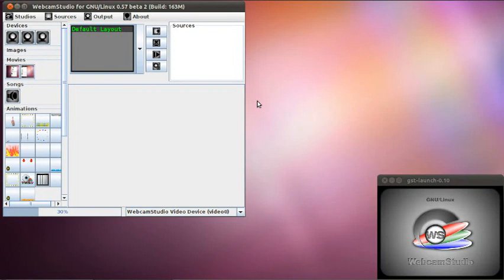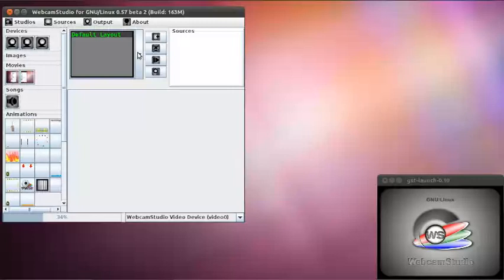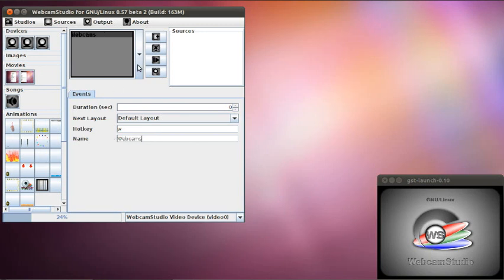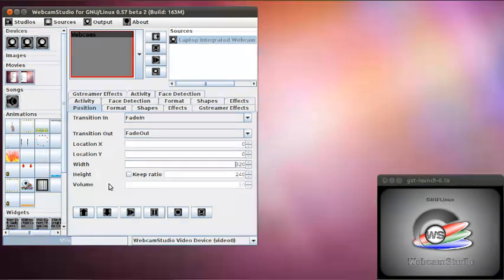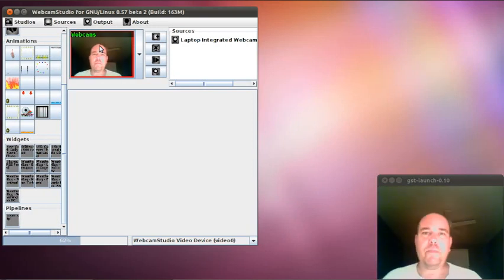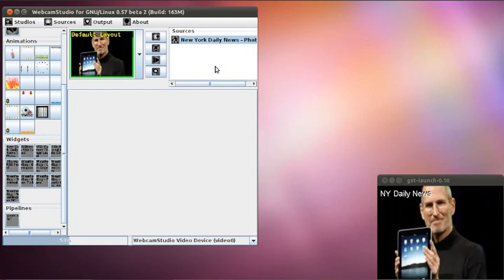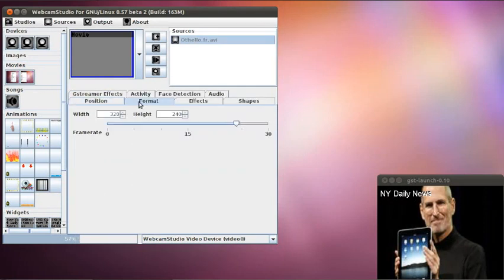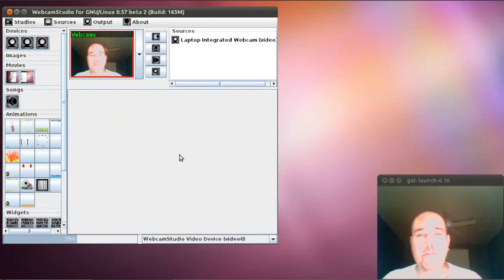WebcamStudio 0.57 Beta (Pre) 3 Preview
Here's another preview of WebcamStudio currently in development.  Some new features like movie seeking, a new GUI for the layouts and a bit of explanation about the bug hunting issue...

To be able to capture a smooth video, I did a capture of the desktop at 5 FPS...